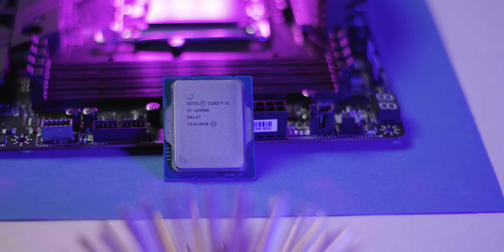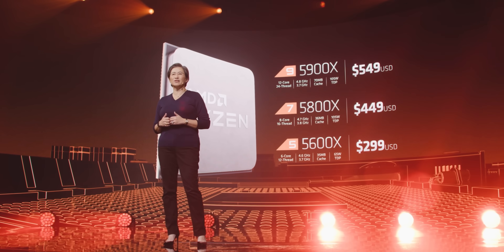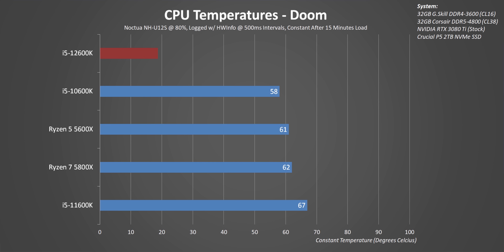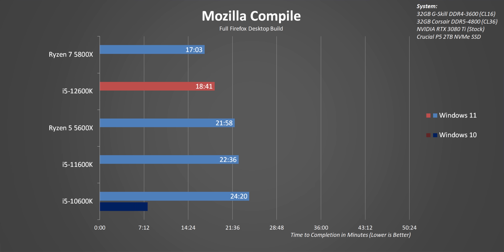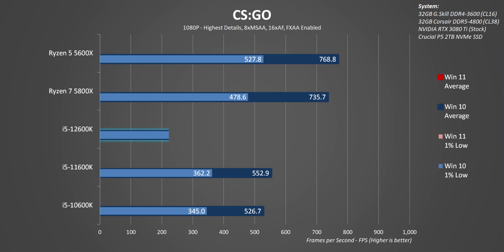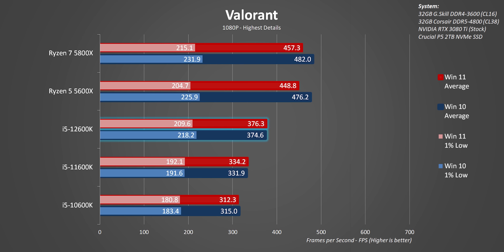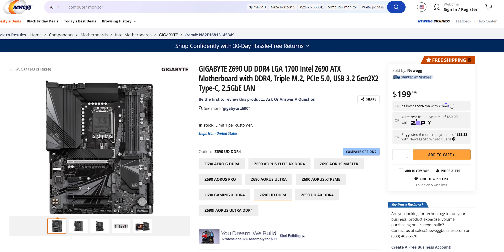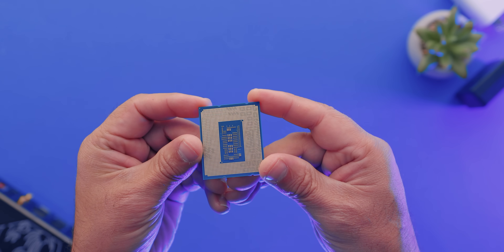Intel i5 12600K Review - A WIN vs AMD Ryzen Prices...Sorta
The Intel i5-12600K is supposed to be the best CPU on the market at this point in 2021 when it comes to bang for buck.  But is it really?  With Windows 11 performance problems and Windows 10 issues too, can the 12600K review benchmarks and price compensate for some Alder Lake performance hiccups?  And more importantly when it comes to the 12600K vs 5600X and 12600K vs 5800X can it do better than the 11600K?

Intel i5-12600K
Intel i9-12900K
Ryzen 5 5600X
Ryzen 7 5800X

NZXT Capsule Mic

TIMESTAMPS
0:00 - Intel i5-12600K Price & Specs
1:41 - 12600K vs 5800X vs 5600X
2:12 - Test System & Setup
2:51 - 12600K GAMING Power & Temps
3:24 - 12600K FULL LOAD Power & Temps
4:25 - Real World Benchmarks
6:49 - Gaming Benchmarks
8:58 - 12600K PLATFORM Cost is the Issue!

Review unit provided free of charge by Intel. As per Hardware Canucks guidelines, no review direction was received from manufacturer.